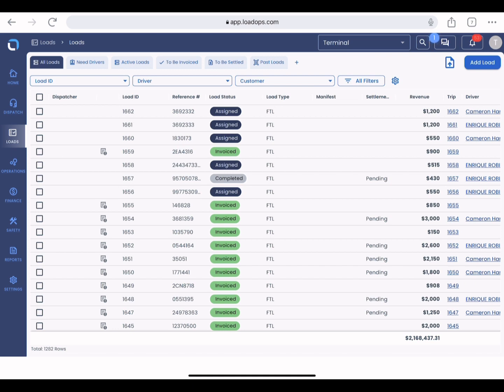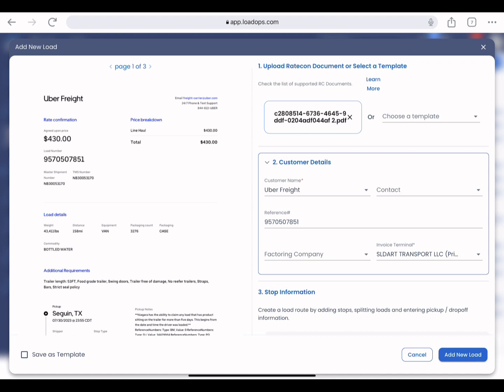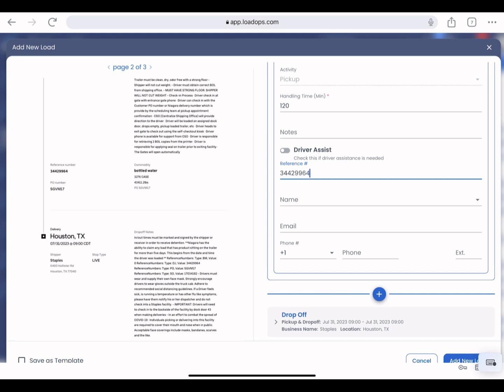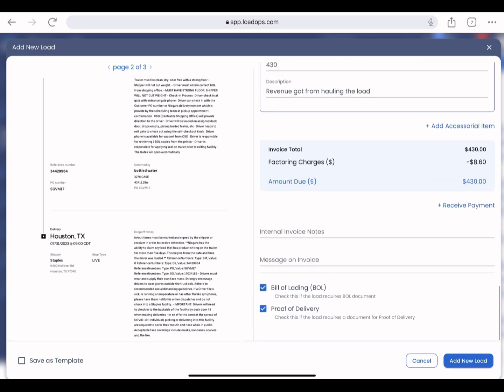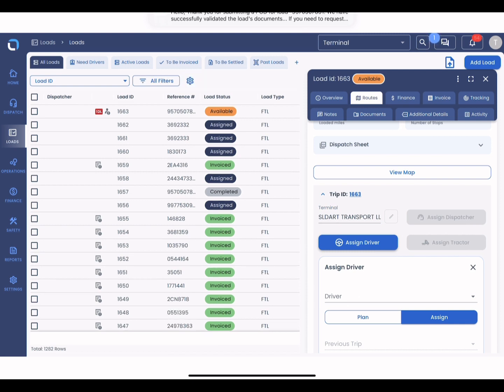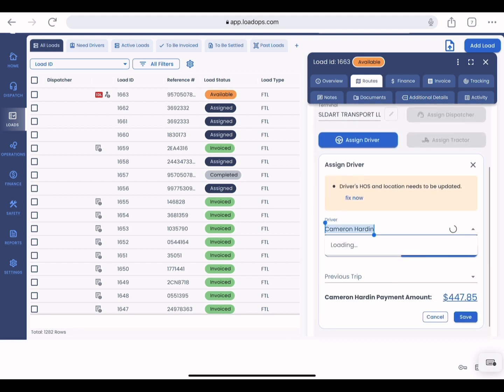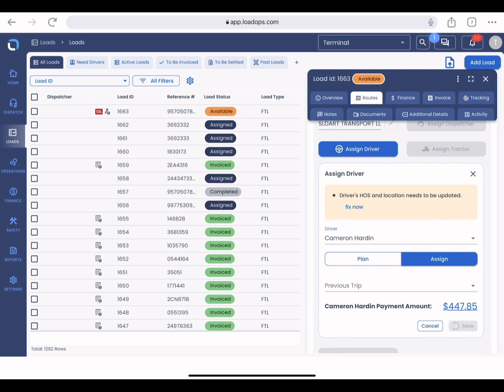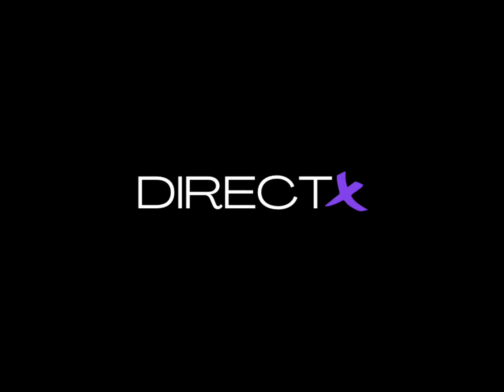Using an TMS to Manage Your Trucking Company - Working with BOL's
"Unlock the true potential of your trucking company with our latest YouTube tutorial! In this informative video, we dive deep into the world of Transportation Management Systems (TMS) and show you how to effortlessly manage your trucking operations, specifically focusing on Bills of Lading (BOLs).

Learn the ropes of efficiently handling BOLs within your TMS, from generating them accurately to securely storing and sharing them. Our step-by-step guide ensures that you'll master this critical aspect of your trucking business, improving accuracy, compliance, and overall productivity.

Whether you're a seasoned fleet manager or just starting in the transportation industry, our tutorial is tailored to provide valuable insights and practical tips for harnessing the power of TMS for your trucking company.

Join us on this educational journey and elevate your trucking operations to new heights. Don't miss out – watch our how-to video on TMS and BOLs management and start optimizing your business today!"